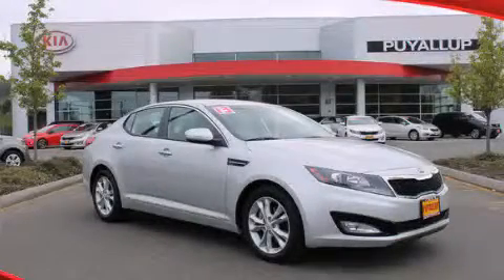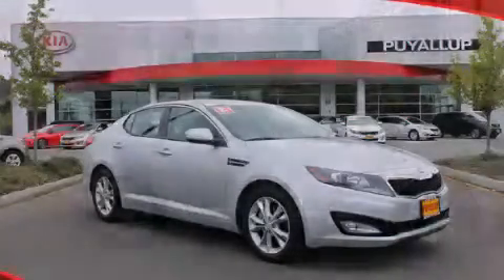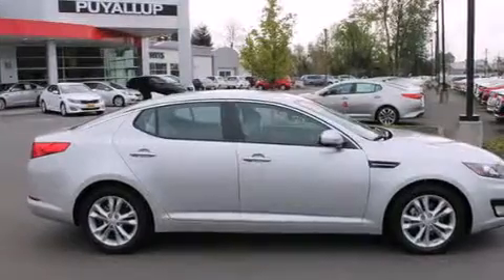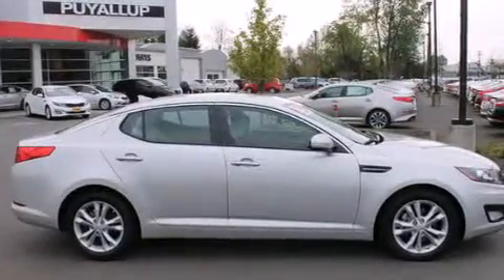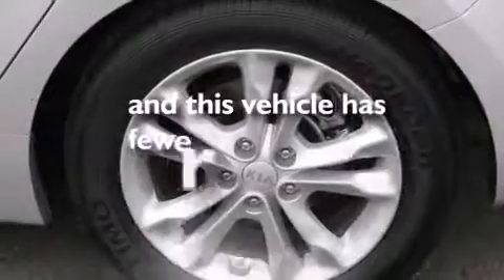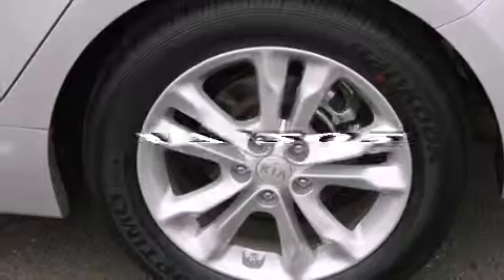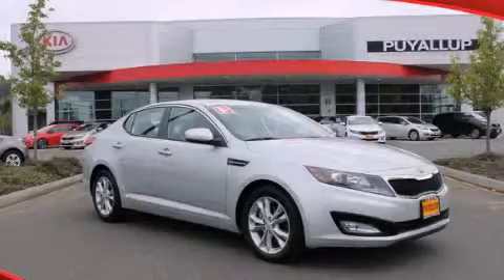2013 Kia Optima Shoreline WA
We've been honored to serve the Puyallup WA area , we promise that your experience at our dealership will exceed your expectations ! Year : 2013 Make : Kia Model : Optima Engine : 2.4L 4Cyl Trans . : Automatic Exterior : Bright Silver Metallic Miles : 17,202 Interior : Gray Cloth Kia of Puyallup 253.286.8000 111 Valley Ave NE Puyallup , WA 98372 Welcome to Kia of Puyallup ! We are a Western Washington Kia dealer that has served the Puget Sound area for the past 13 years . We sell new , and Certified Used Kia vehicles , as well as used cars , trucks and SUV's throughout Pierce County , King County and Thurston County . We offer Kia sales , Kia service , Kia parts , and Kia accessories to our customers from areas all over Seattle , Tacoma , Federal Way , Shoreline , Olympia , Bremerton , Renton , Auburn , Kirkland , and Everett . We also sell new Kia vehicles through the Costco Auto Program . Pre-Owned 2013 Kia Optima Puyallup WA